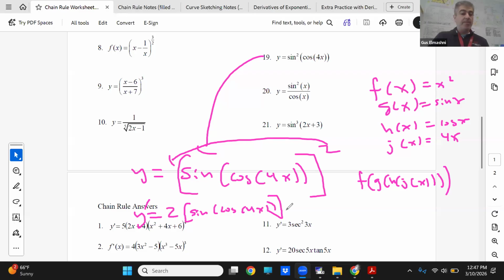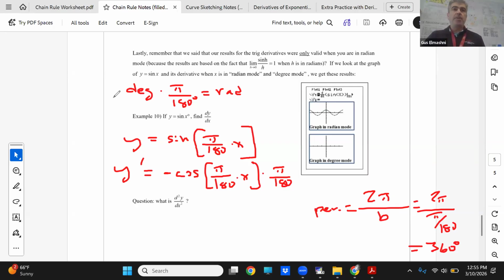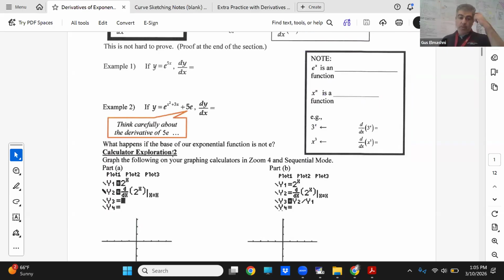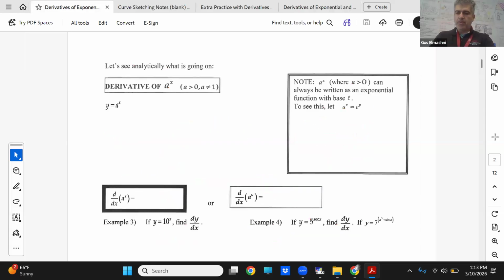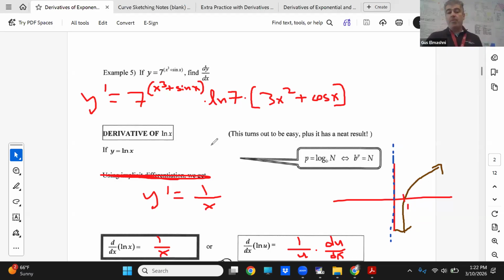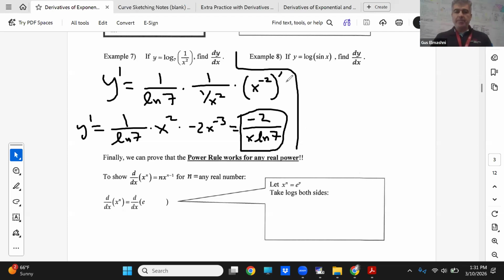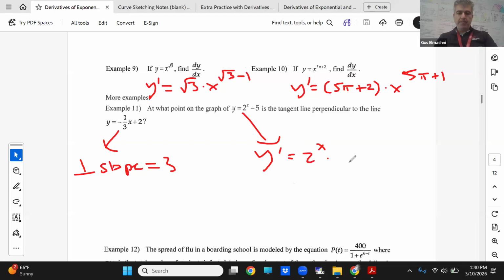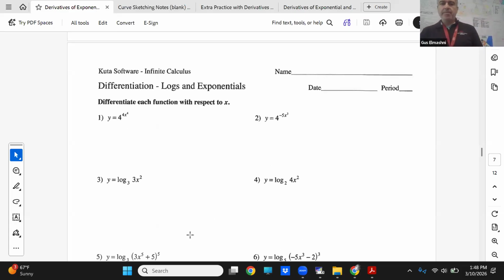Precalculus BC Honors Unit 3 Lesson 2 Spring 2026